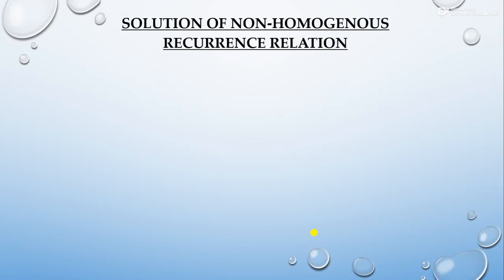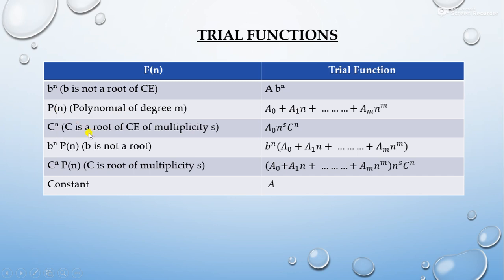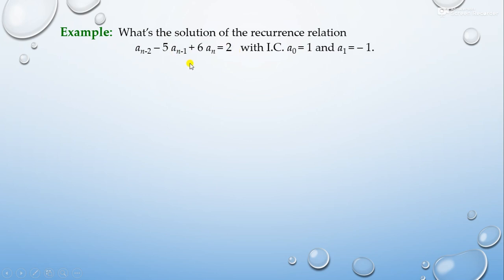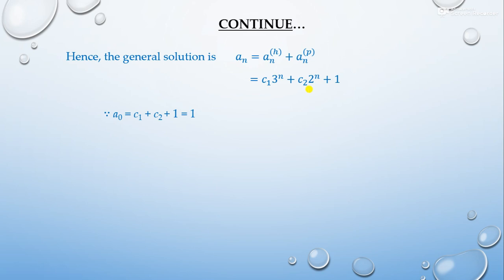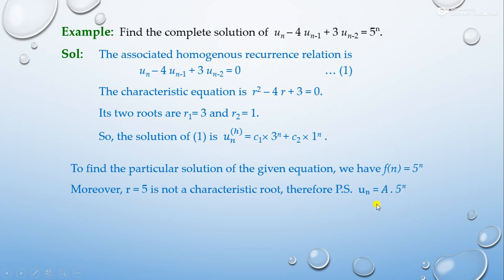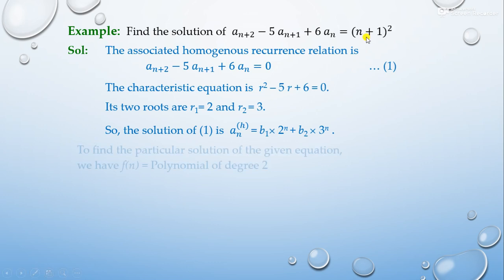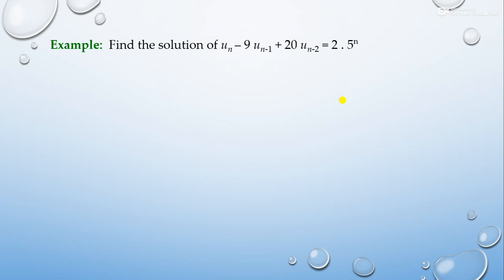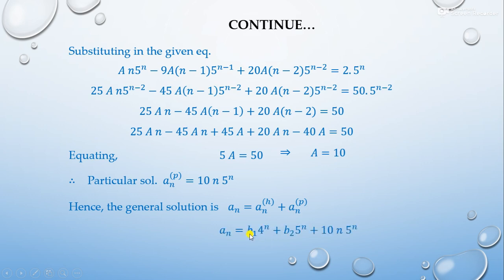Recurrence Relations - Characteristic Root Method - Particular Sol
Solution of Non-homogenous Recurrence Relations, Trial Functions, Find the General Solution with different types of examples.